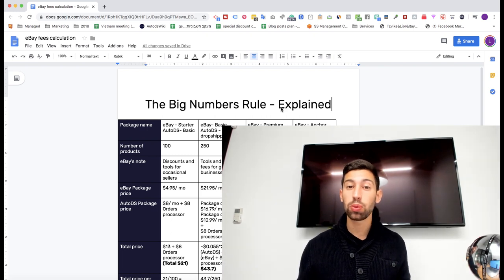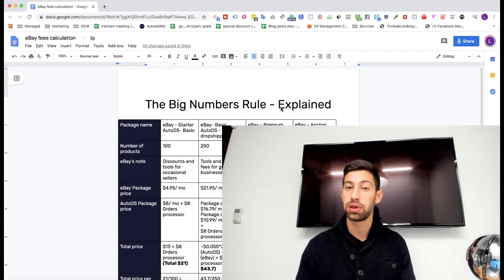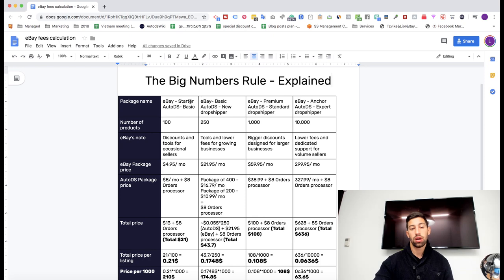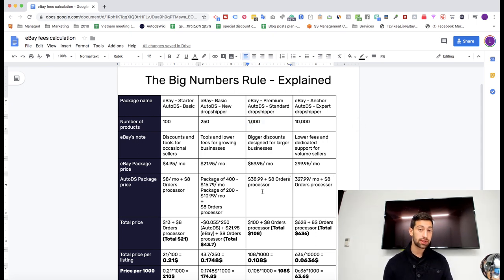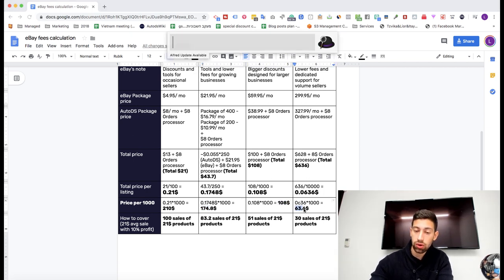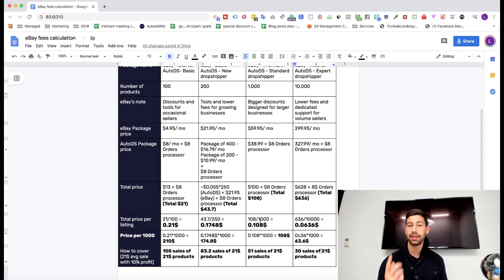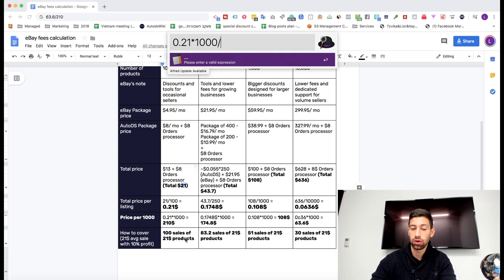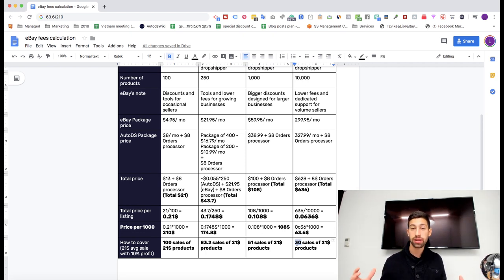The Big Numbers Rule Method Explained (The Best 2020 eBay Dropshipping Strategy)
Most of the beginners and even advanced dropshippers still don't know the importance of the big numbers strategy,

But in this video, Lior will explain precisely how does the big numbers rule work and why it is the best eBay dropshipping strategy for 2020!

PLEASE, Don't click this link if you don't want to succeed with your business 👇